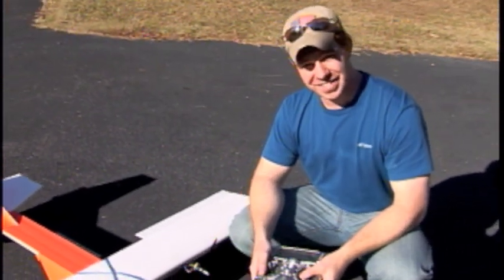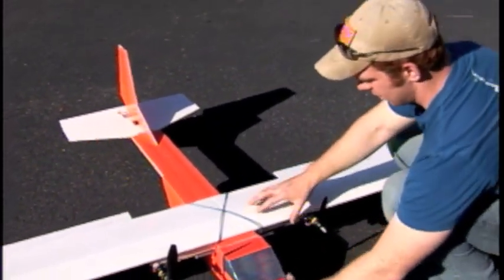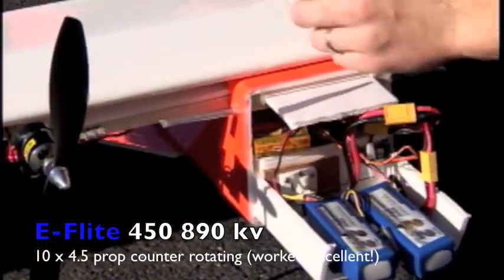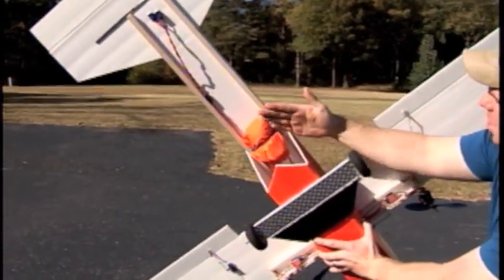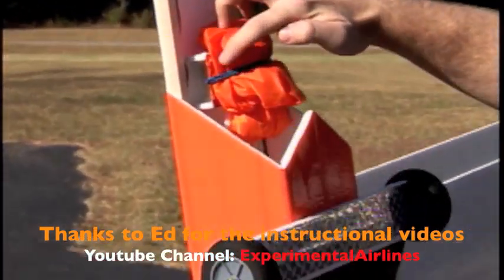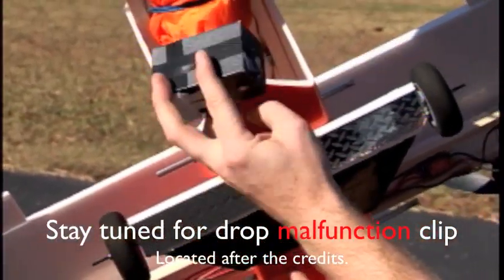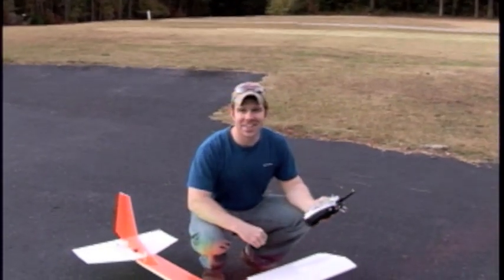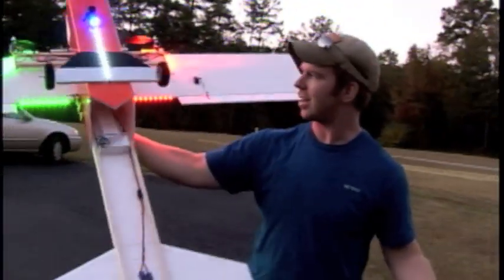Cargo Plane V4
This is my 4th Cargo plane build. If you are wondering why I built multiple ones, it's because it's one of my favorite airframes and I like making upgrades to each new version. This plane is at my parent's house in GA so I took note of the dimensions so I can eventually make one for my house.

Wingspan 60"
Wing Chord 7"
Fuselage (Cargo section) 17"
Entire Fuselage 30" (Length of Dollar Tree Foam Board)
Tail Length 8"
Tail Width 22"
Elevator 3"
Elevator Width 22"
Vertical Stabilizer Height 11.5"
Vertical Stabilizer Length 12.5" (of course it is tapered to the shape you desire)
Rudder 2" at the top and goes out as far as 4" (the tapering comes into play here as well)
Landing Gear Width 12" (The carbon fiber sticks out farther for the wheels to slide on)
Bottom of the Nose Length Measurement 6.5" (tapering the shape you want comes into play here too)
Basswood 10mm x 10mm spars for mounting the motors are 20" I can't remember how long they come, but I used the excess for my stick mounts. I hot glued and screwed them to each other. It made for a sweet motor mounting setup. The balsa spars running the length of my fuselage helped me get the bass wood spars level. I just slide the basswood directly into my fuselage tube underneath and flush with my balsa spars.

If you are interested in building one I recommend checking out the "how to" videos at youtube channel: ExperimentalAirlines   I use all the techniques taught there to make my fuselage tube, Armin wing, cargo parachutes, drop modules, colored packaging tape, etc. I also get my packaging tape from TapeBrothers.com. They support our hobby by donating tape for the EA contests.